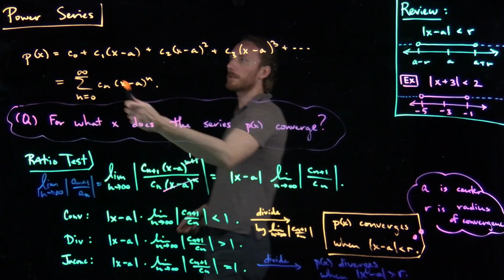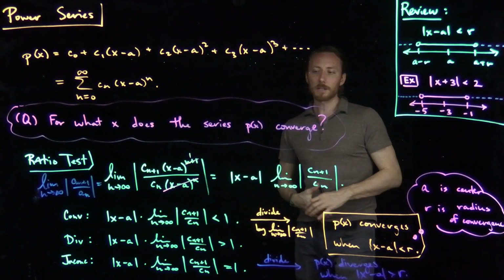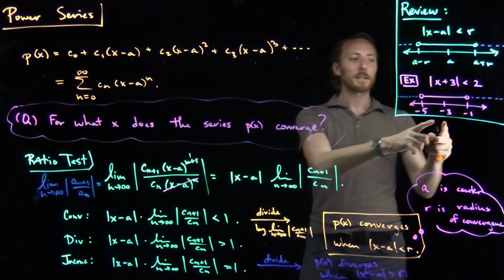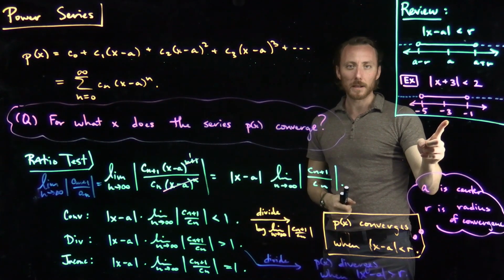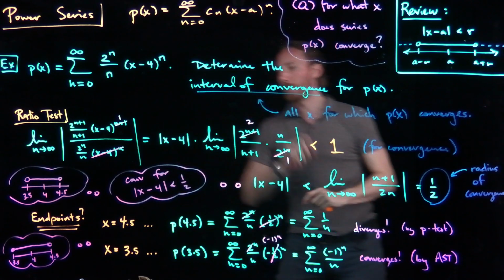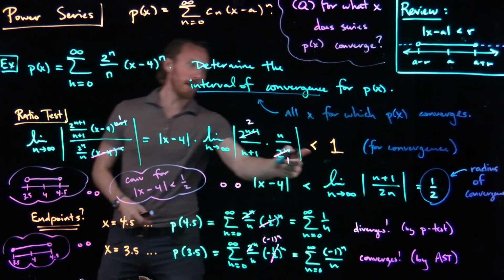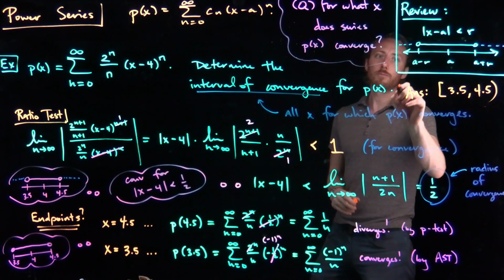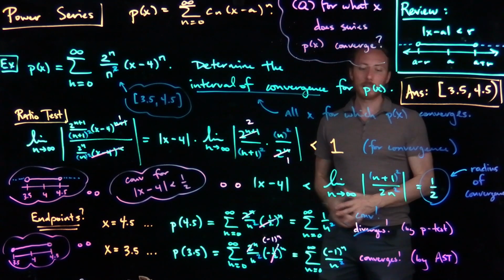Power Series - Interval of Convergence